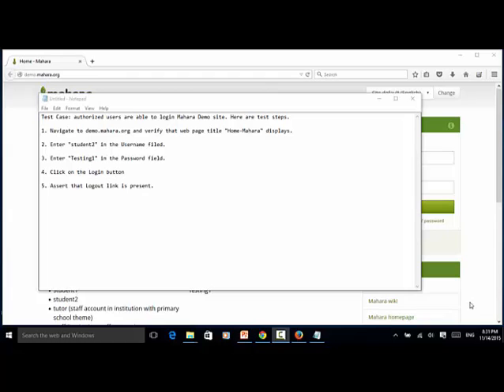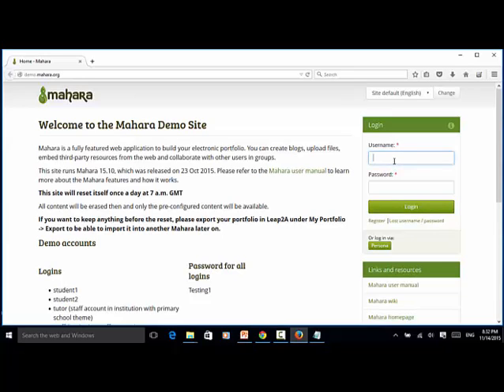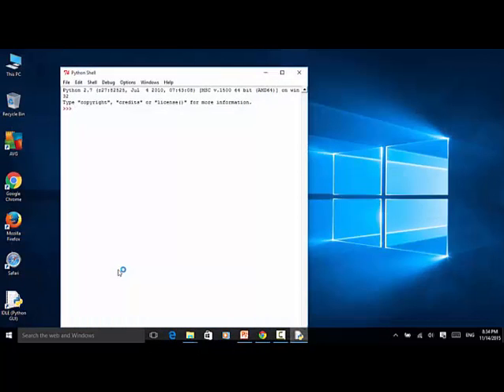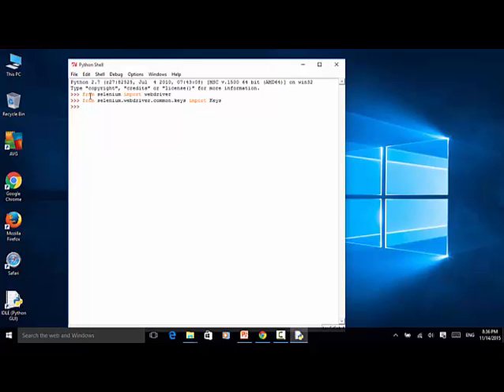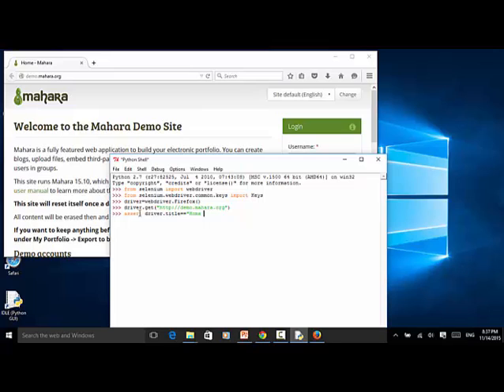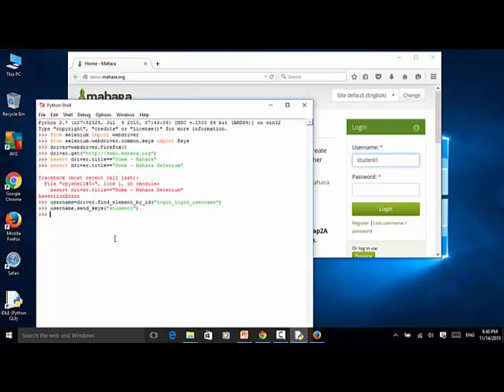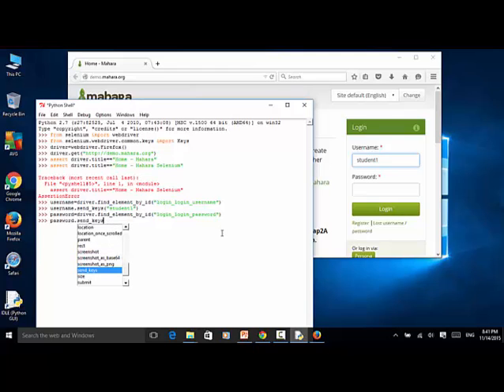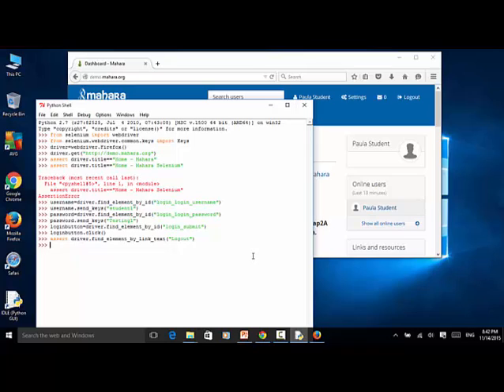Selenium Python Webdriver Tutorial - Simple Test Script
This video tutorial teaches you how to write a simple test automation script using Selenium Python webdriver.